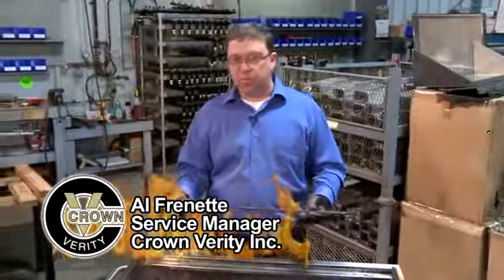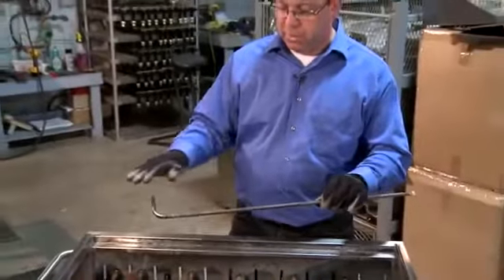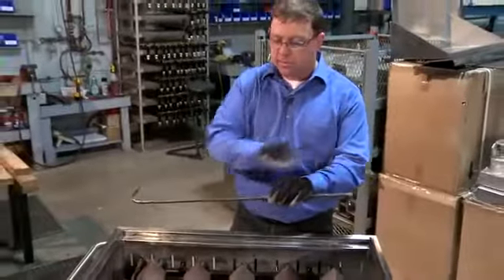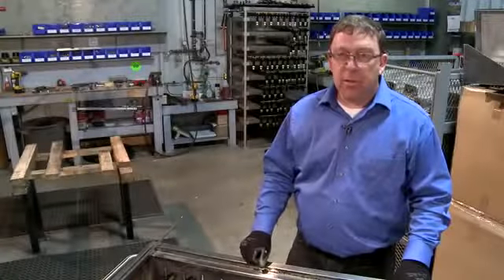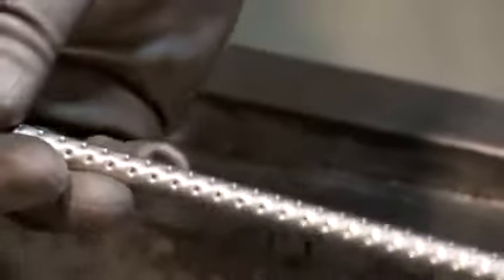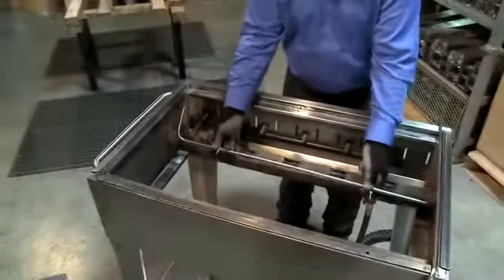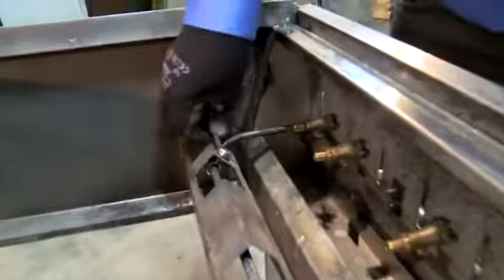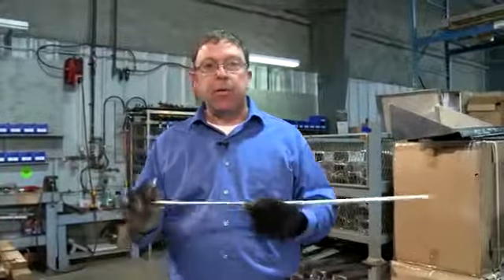Crown Verity Inc - Lighter Tube Replacement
Crown Verity Service Manager Al Frenette shows us how to replace a lighter tube on a Crown Verity Grill.